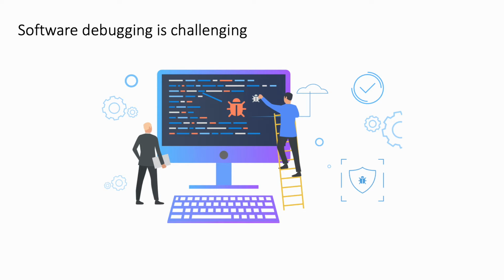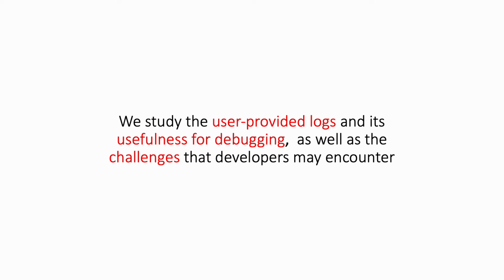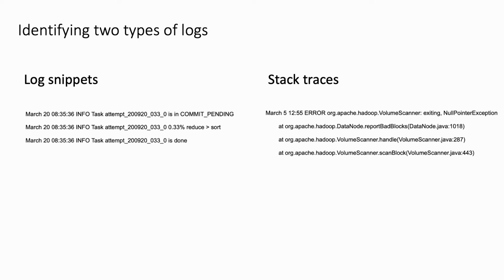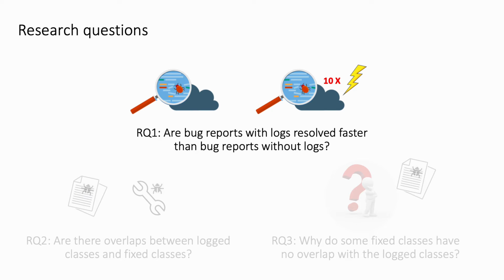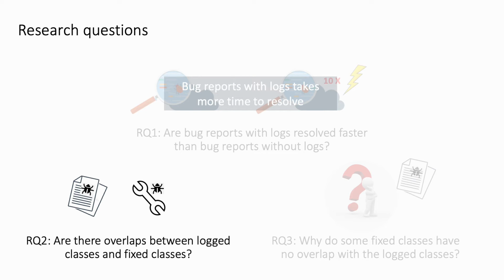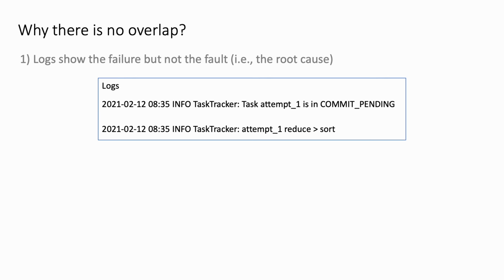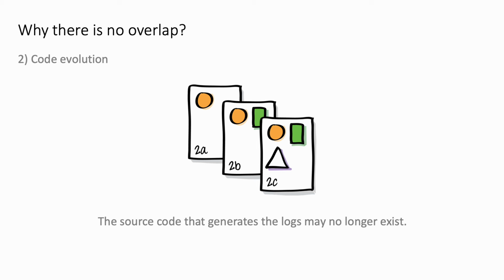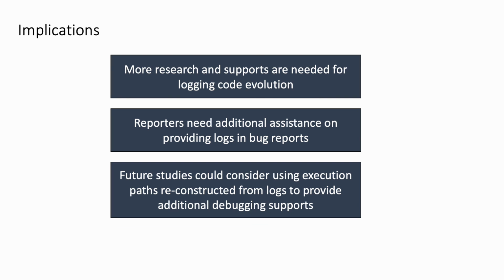Demystifying the Challenges and Benefits of Analyzing User-Reported Logs in Bug Reports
0:00 Introduction
2:06 Case study setup
2:17 Our research questions
4:24 RQ1: Are bug reports with logs resolved faster than bug reports without logs?
5:46 RQ2: Are there overlaps between logged classes and fixed classes?
6:40 RQ3: Why do some fixed classes have no overlap with the logged classes?
9:34 Implications for future research